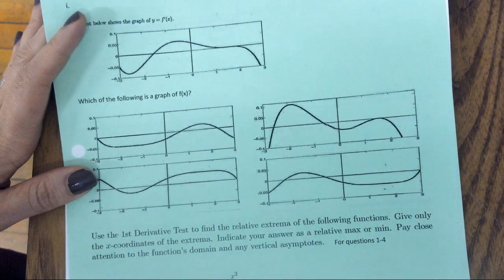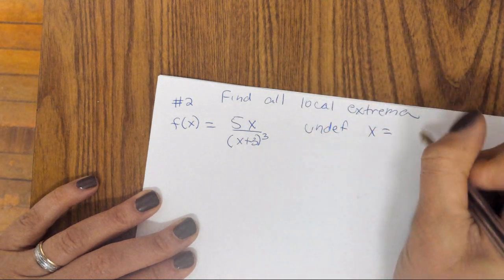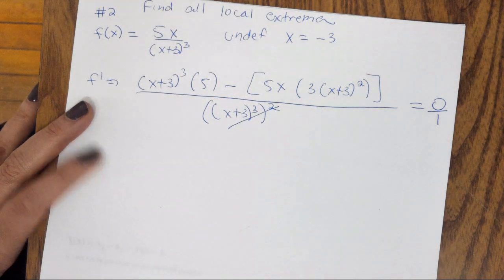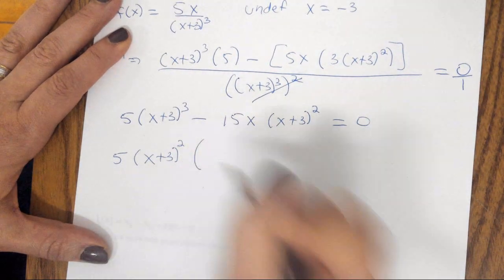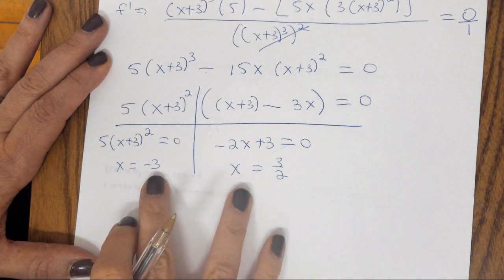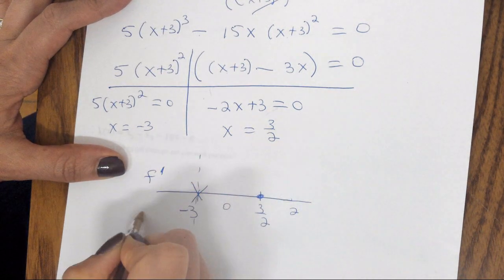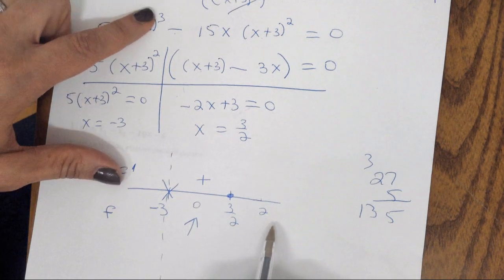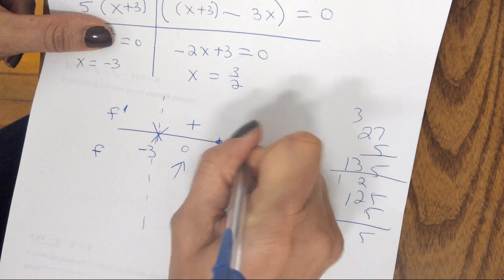local extrema of rational functions